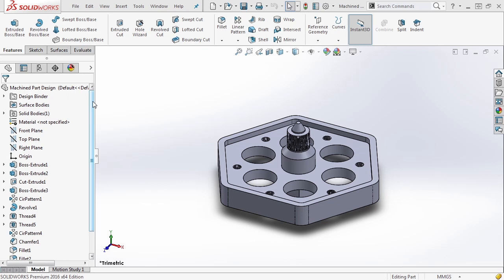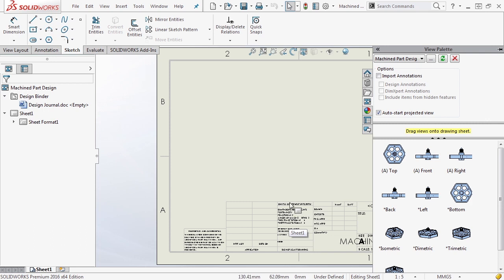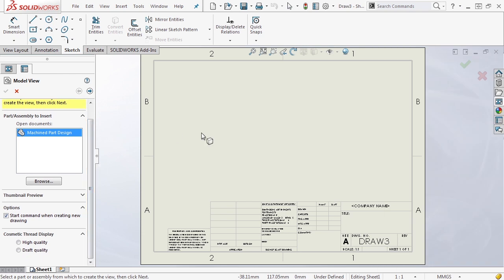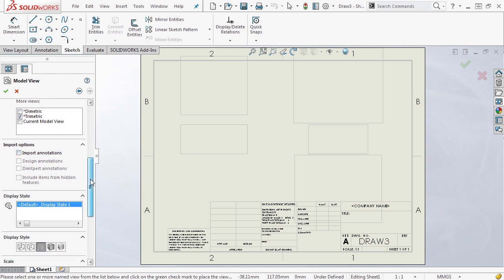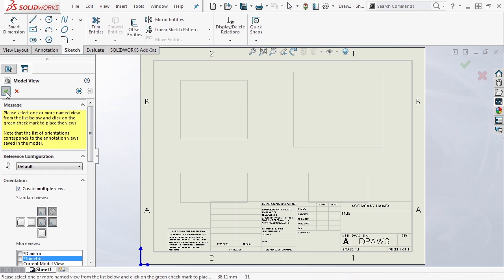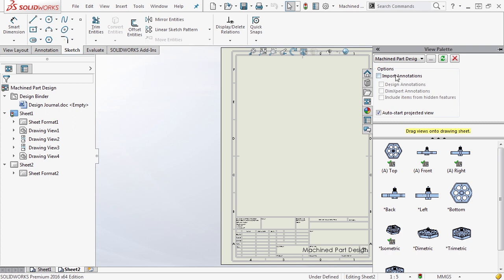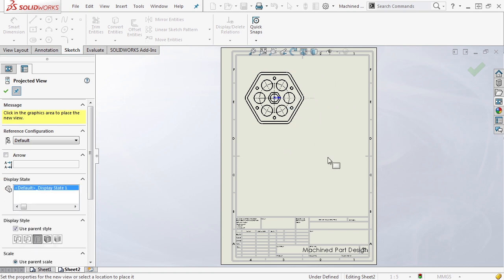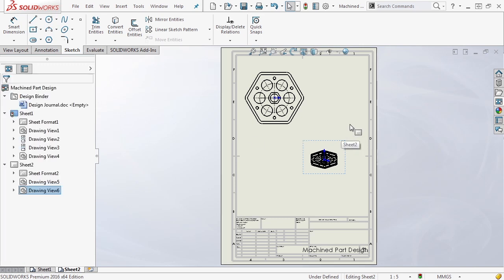Solidworks Tutorial 82 :Creating A New Drawing